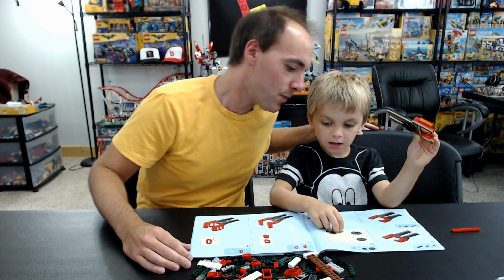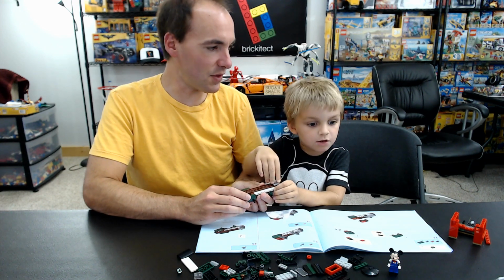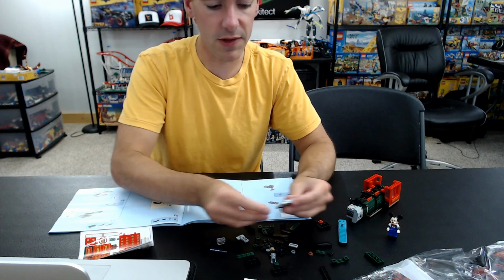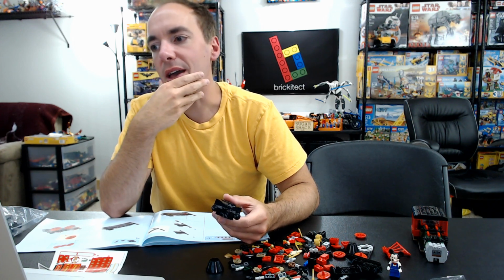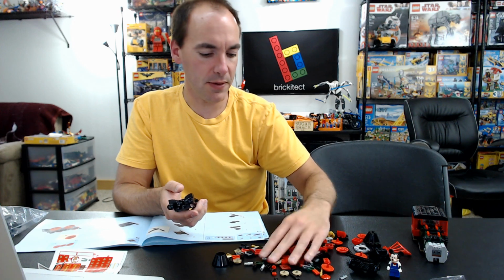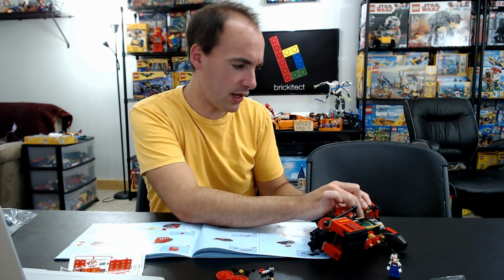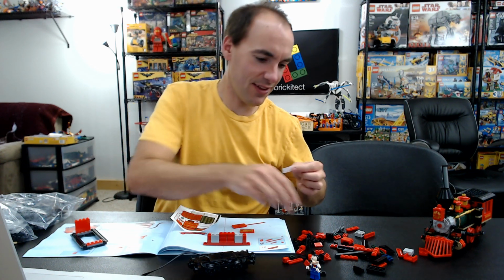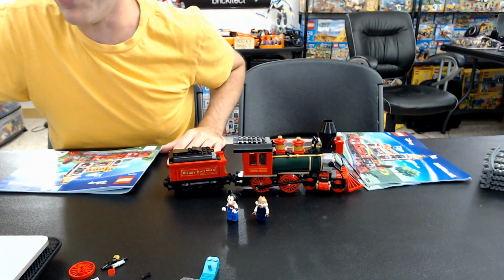THE LEGO DISNEY TRAIN BUILD GOES OFF THE RAILS!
Send us something to share during mail time:
Greg & Clark

brickitectlive
brickitect live